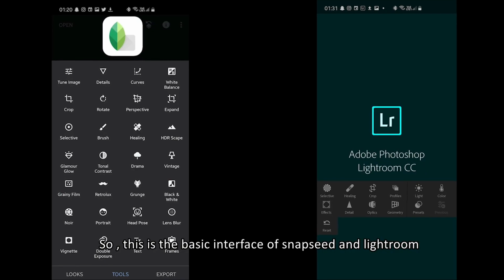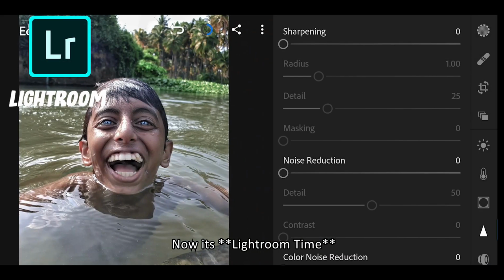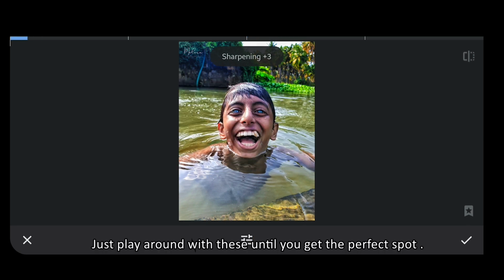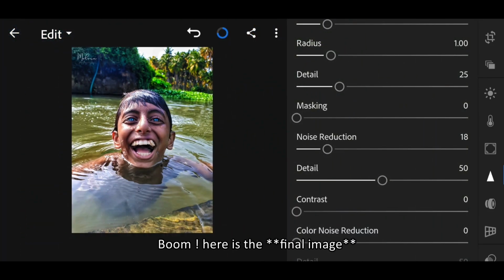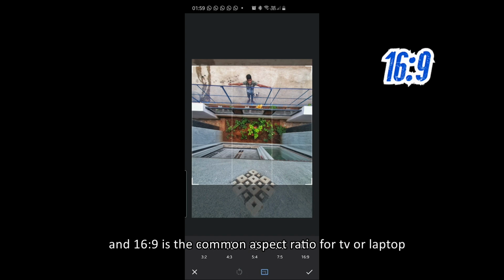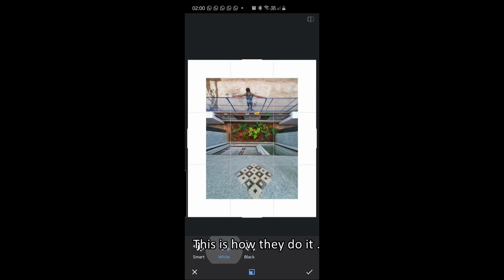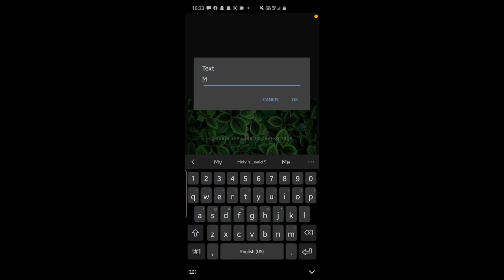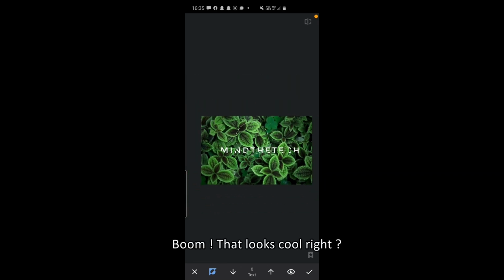Snapseed Vs Lightroom Part 1 | How I edit my images 2020 !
Hey Guys! I am a photographer and I thought of sharing some tips on how I edit my images on Snapseed and Lightroom. You don't need a high-end pc for that you can pretty well use your smartphone. All the images used above are from my Instagram handle.